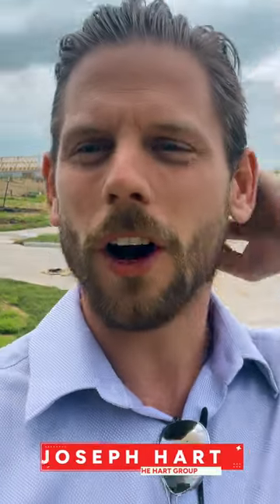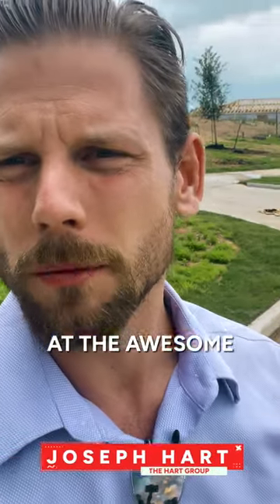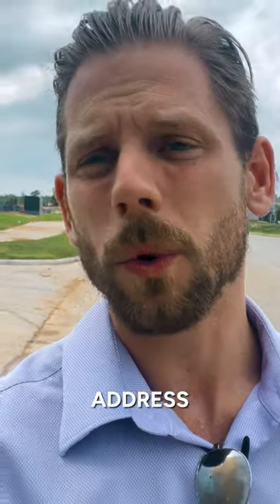🏠Conway Model Home Tour | Lake Conroe, Texas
Welcome to the tour of the stunning Conway model home in Chapel Run! If you're in the market for a new home under $300k, this might just be the perfect fit for you. This brand new development boasts a beautiful 2-story home with 4 bedrooms, 3 bathrooms, and plenty of space for entertaining.

This open floor plan is perfect for hosting and entertaining guests, making it an ideal choice for families or anyone who loves to entertain. With its modern design and luxurious finishes, the Conway model home is truly a must-see.

After 65 years of experience and more than 30,000 homes built, Rausch Coleman Homes is recognized as one of the top builders in the United States, offering quality construction at a price you can afford.

🏠THIS FLOOR PLAN IS AVAILABLE